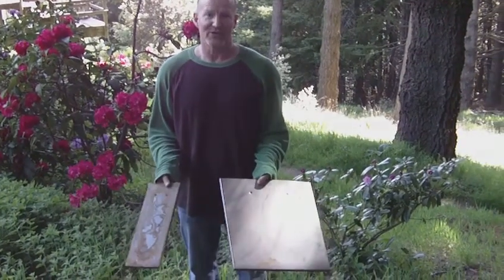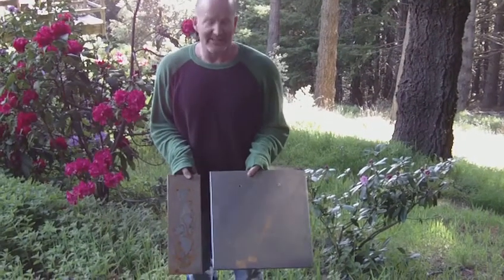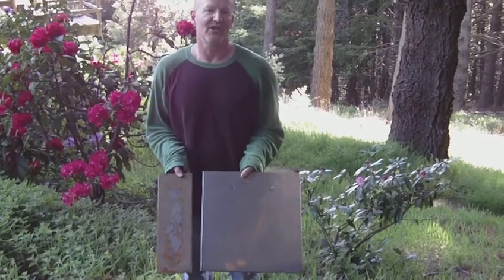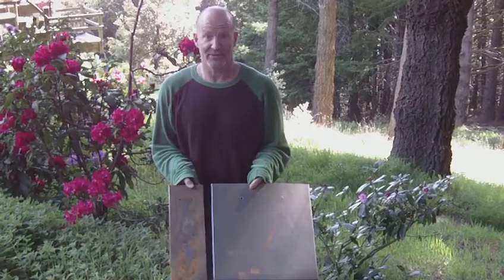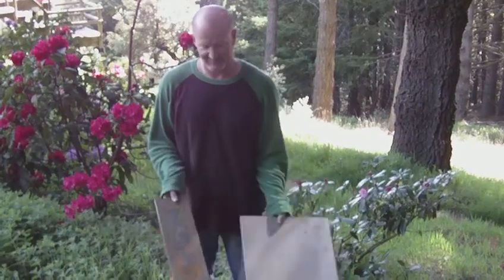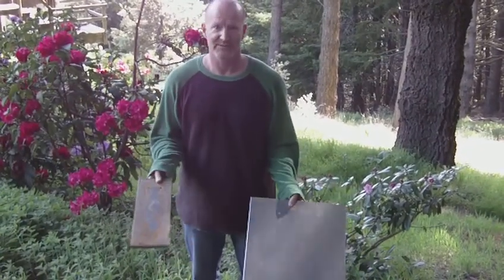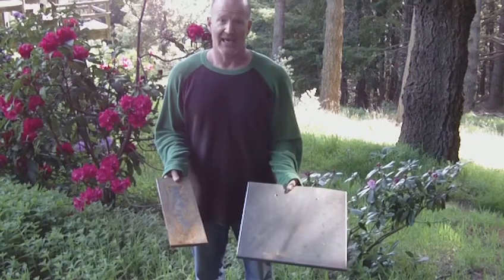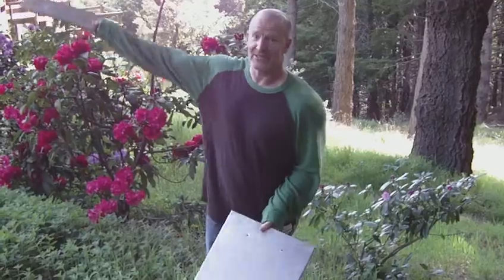MRN Corten Random Shakes 2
A demonstration of metal roofing materials following manufacturing and after installation. This video features two pieces of bare metal shakes, a rusting Corten steel.